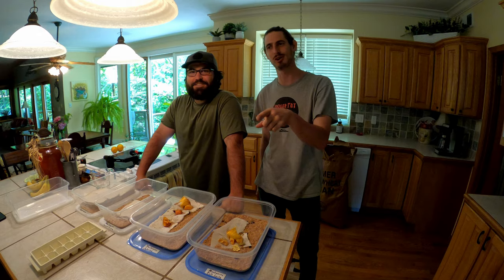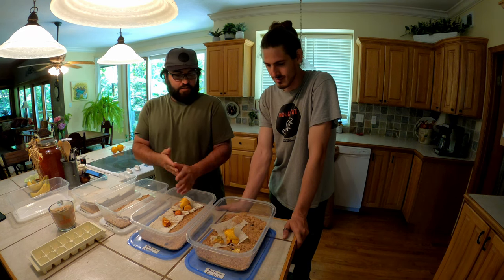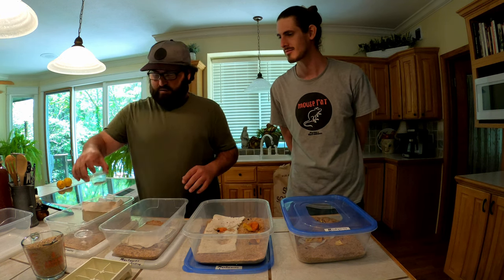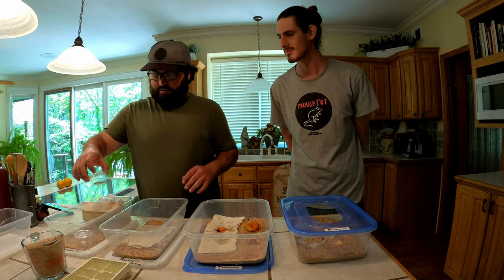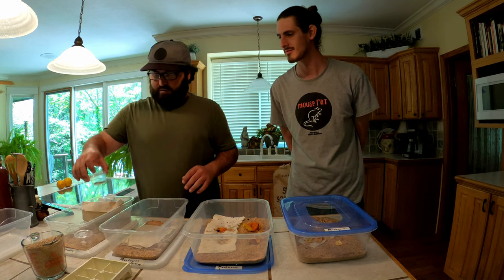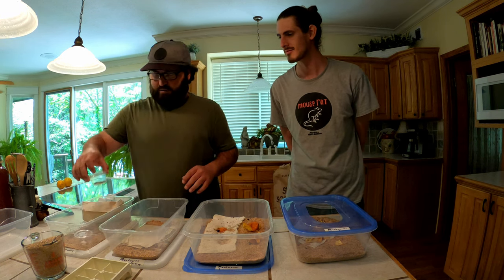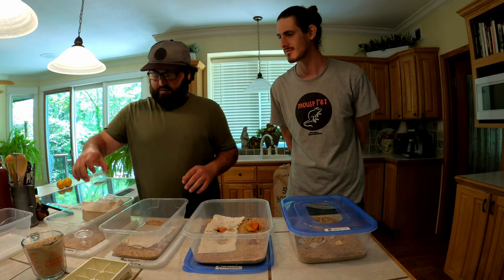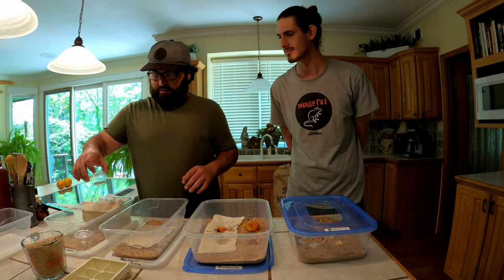How To Start A Mealworm Bin CHEAP$$$